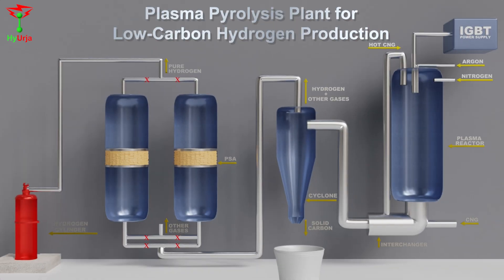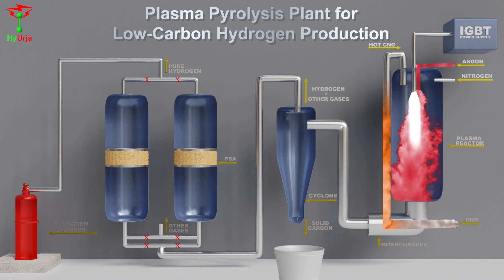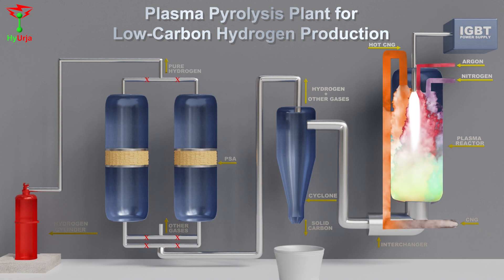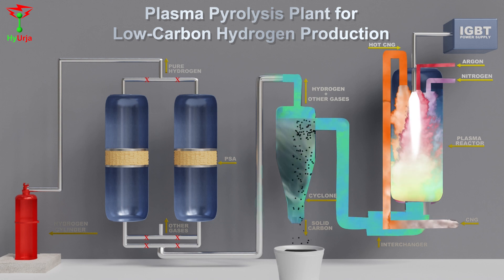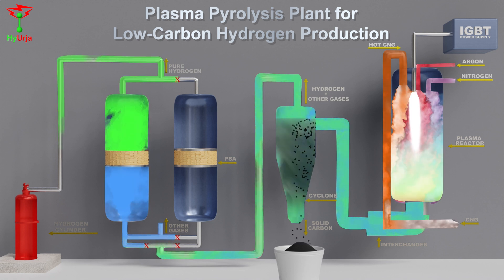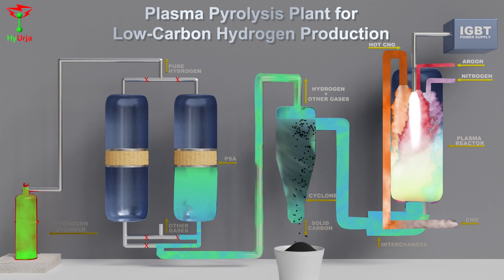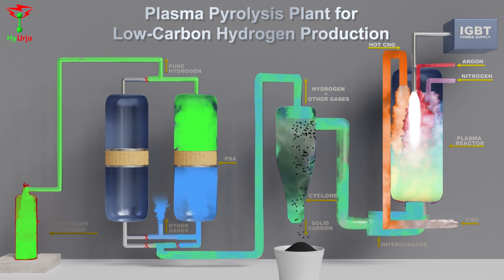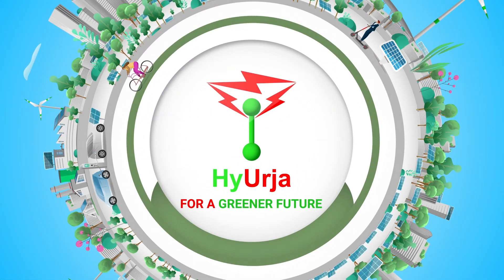HYURJA Plasma Pyrolysis Plant Description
@HyurjaFuelSystems  HYURJA Plasma Pyrolysis Plant Description: Let us understand how the Hyurja plasma pyrolysis plant works. First, a plasma flame enters the reaction chamber when we introduce argon gas and switch on the IGBT power supply. The hot CNG gets cracked into hydrogen and solid carbon particles. Hydrogen, residual gases, and carbon particles are transported to a cyclone separator's inlet. In the cyclone separator, carbon particles get separated. Hydrogen and residual gases move up and travel to the inlet of the PSA unit. The PSA unit separates green hydrogen from the residual gases. Hydrogen is transported to a cylinder, which gets filled up. The other gases are released into the atmosphere. The two PSA units operate alternately to improve productivity. Now, the second PSA unit separates green hydrogen from the residual gases. More hydrogen is filled in the cylinder, and the other gases are released into the atmosphere.